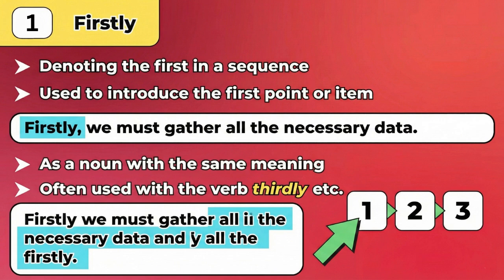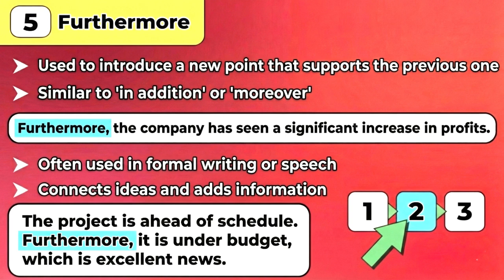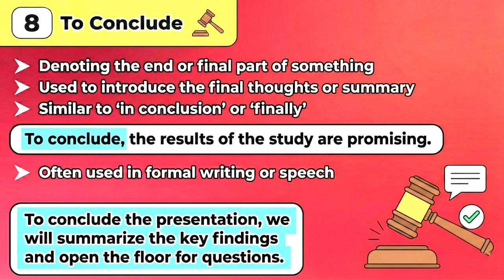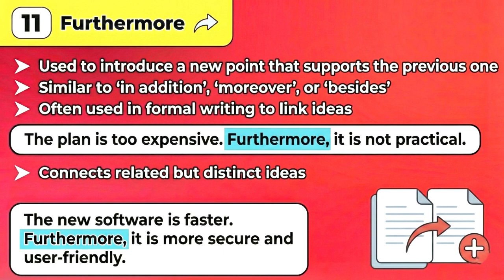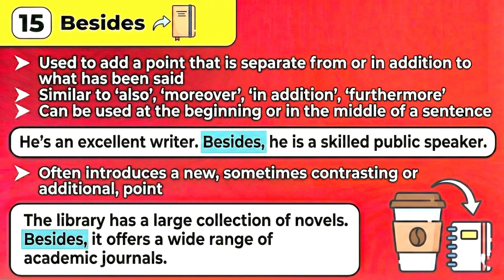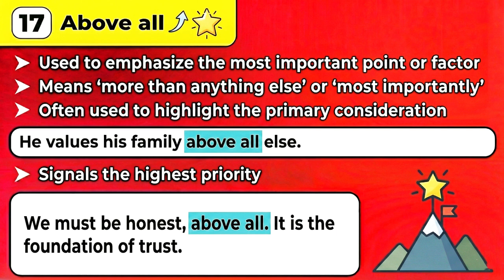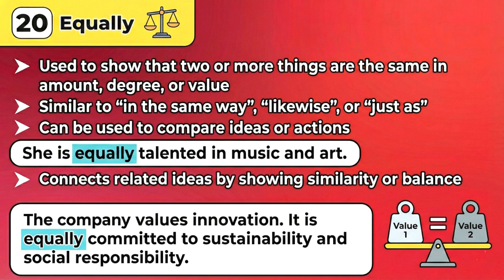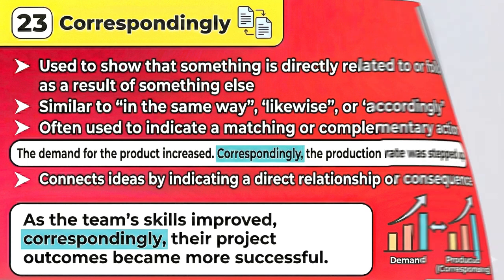IELTS Academic Task 1 Vocabulary 2026 | Line Graph, Bar Chart, Pie Chart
IELTS Academic Writing Vocabulary for task 1

📌 IELTS Academic Writing Task 1 Vocabulary for Band 7+
In this video, you will learn the most important IELTS Writing Task 1 vocabulary to describe graphs, charts, tables, and processes in a clear and academic way.

This lesson includes high-scoring words and phrases for:
✅ Increase / Decrease trends
✅ Fluctuations & stability
✅ Comparisons & contrasts
✅ Percentages & proportions
✅ Highest / lowest points
✅ Overview vocabulary (Key feature words)
✅ Formal linking words for Task 1

💡 If you want to improve your Task Achievement, Coherence & Cohesion, and Lexical Resource, this vocabulary lesson is perfect for you.

📌 Watch till the end for examples and sentence structures you can copy in the exam!